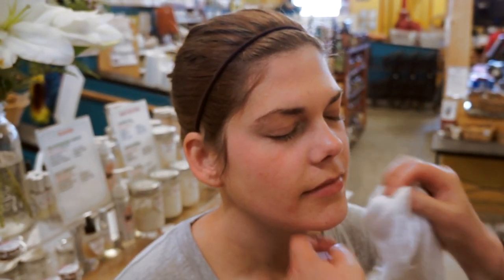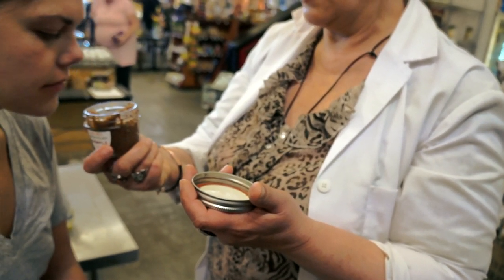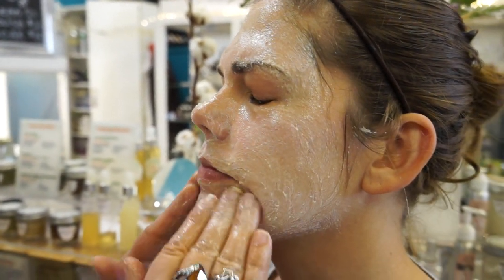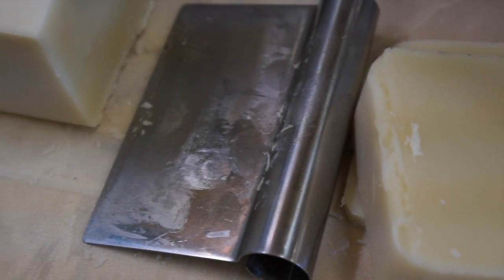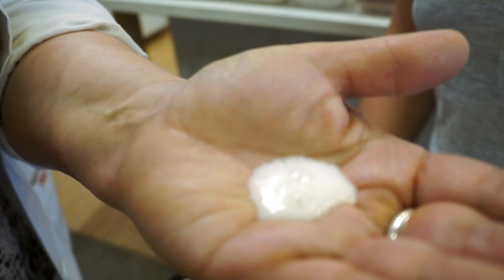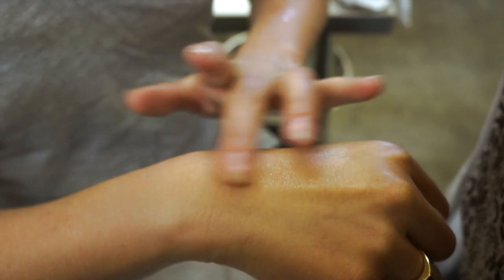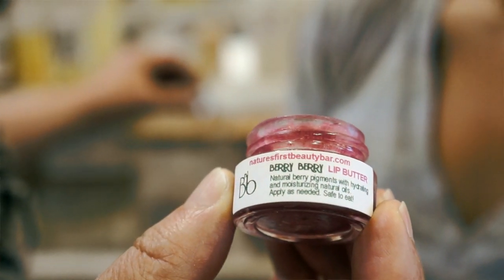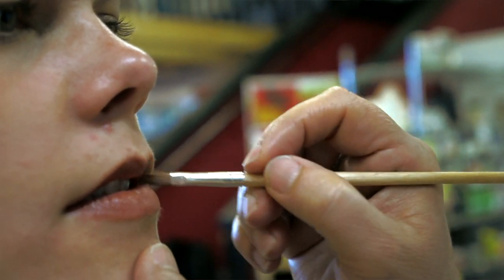Natures First Beauty Bar - Facial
Beauty is in the eye of the beholder, and nothing is more beautiful to behold than vibrant health of mind, body and spirit.  Watch Herbalist and formulator Karen Van Dyck perform an 8 product whole food facial on her client.

Local ingredients, exotic, nutrient-rich superfoods and organic gourmet food from around the world make the best beauty treatments.  Natures First Beauty Bar combines food, herbal medicine, and plant essences into living beauty art.  No cosmeceuticals, no synthetics, no fillers, no petrochemicals or DNA disrupting preservatives - just good, healthy, potent food.  Eat it or wear it;  "Health Is Beauty"!